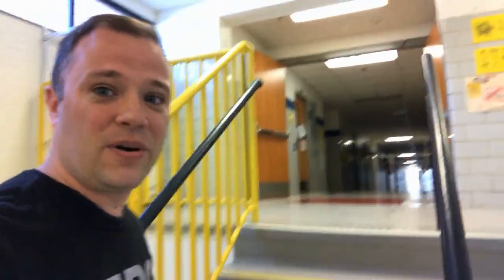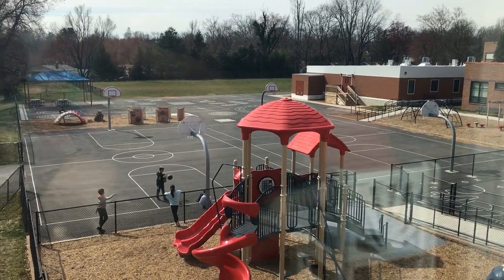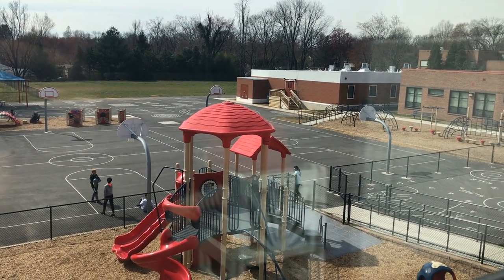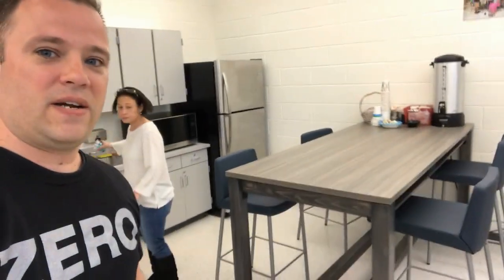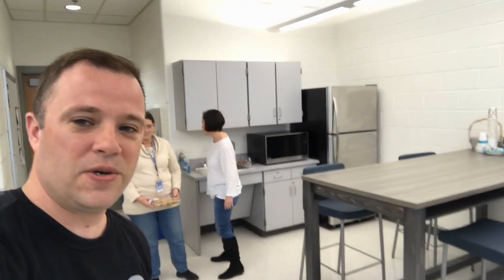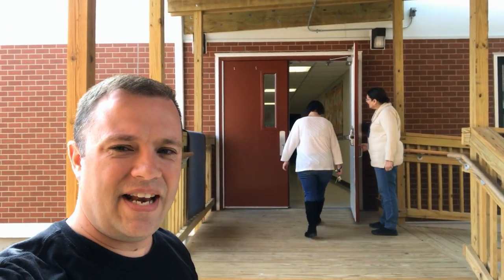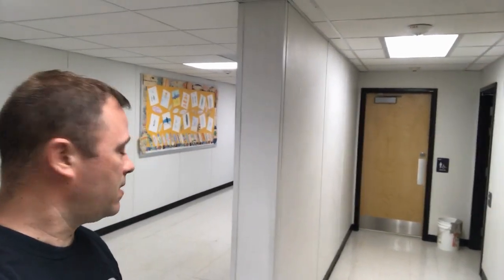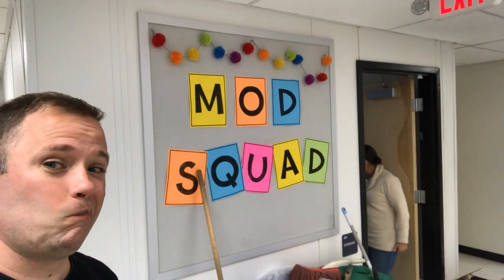Ashburton Elementary Virtual Interview Tour